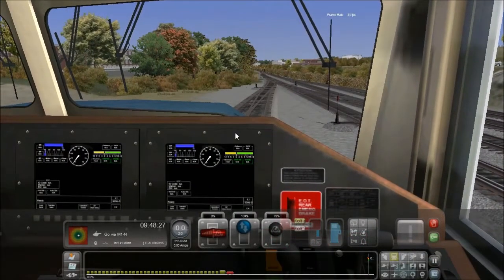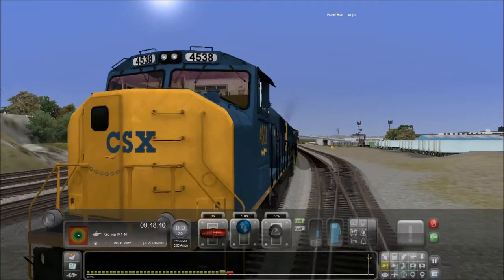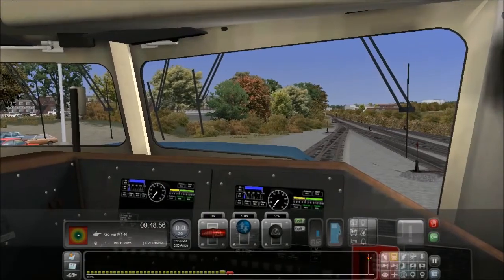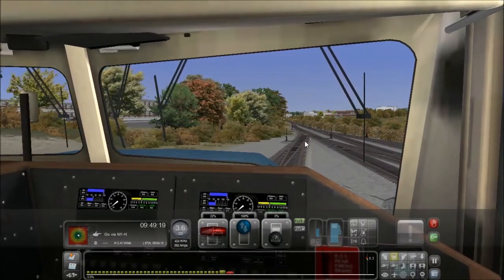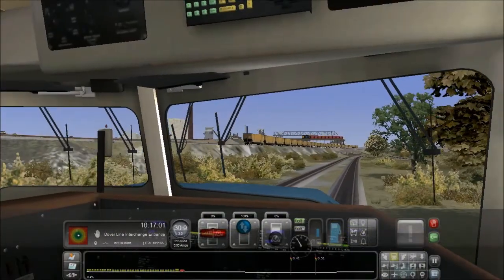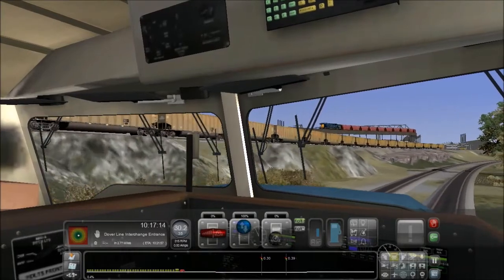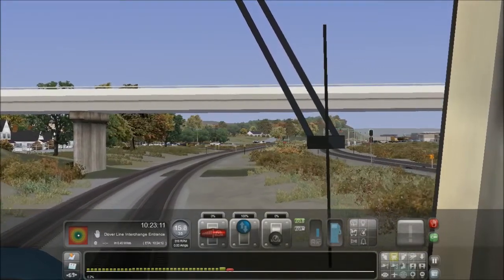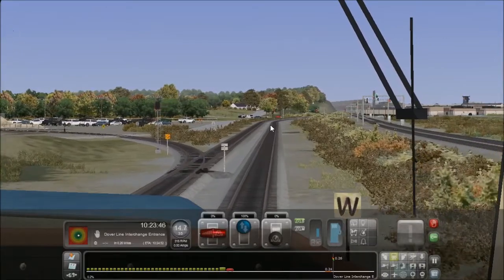Train Simulator 2015: Granny's Grain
Back again with another Steam Workshop scenario in Train Simulator 2015. Today we take it old-school with Railworks-2-style graphics (Dynamic Lighting Off in the graphics settings) as we play a CSX scenario on the Ohio Steel 2 route! This scenario is a pretty straightforward trip, just green signals and clear track the whole way. There are a ton of level crossings and passing AI trains to keep things interesting if you like to hammer on the horn signals, or you can just sit back and enjoy the scenery.

(Also required is the US Loco & Asset Pack, but that's already included with the Ohio Steel 2 route.)